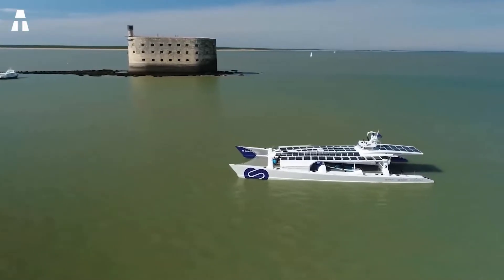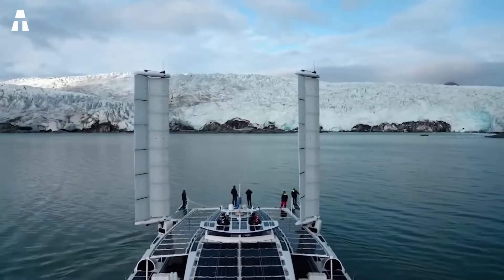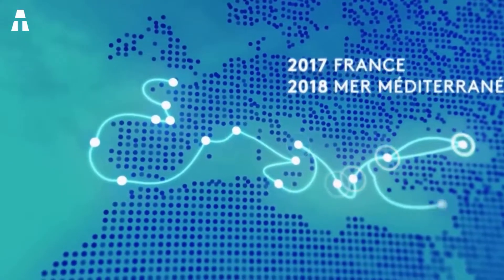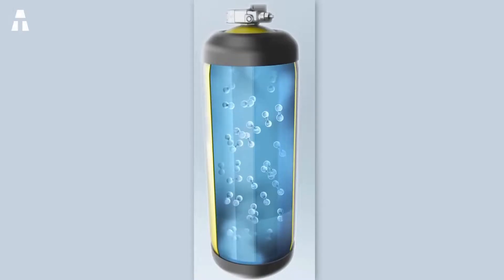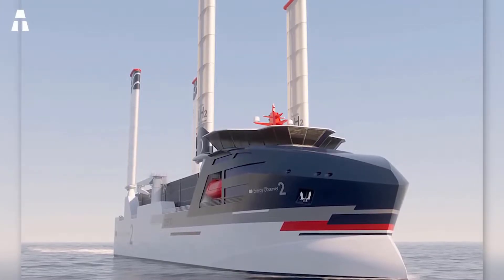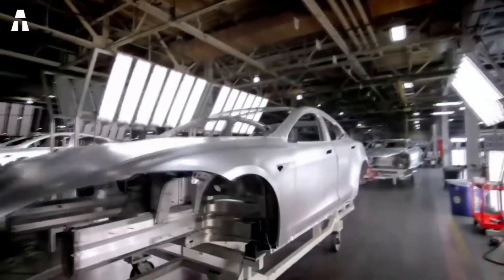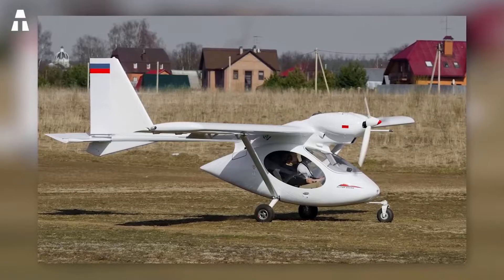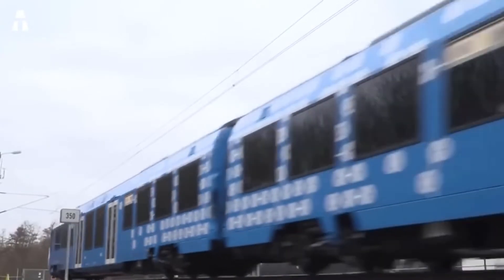The World's First Hydrogen Powered Ship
Today, we are going to focus on the first hydrogen boat and what it could bring to the transport community. Nowadays, there are a multitude of navigation facilities that fundamentally change our idea of ​​what maritime transport is. But alternative fuel ships using, for example, liquid hydrogen are of particular interest. One such technological marvel is the Energy Observer, a boat that can fundamentally change people's perceptions.